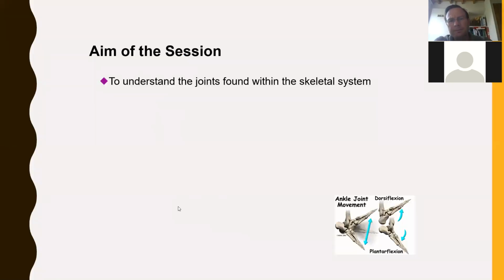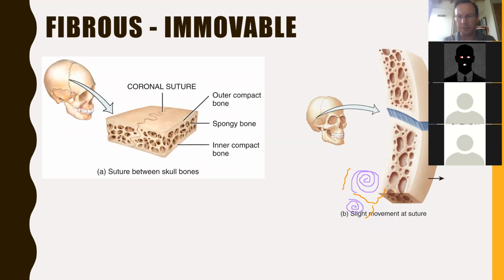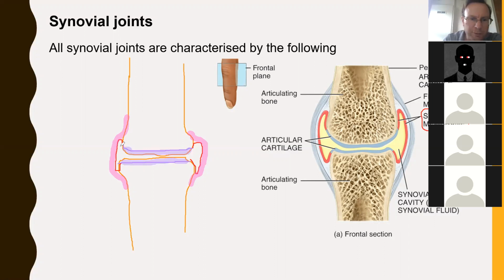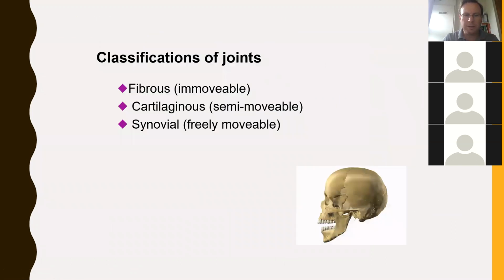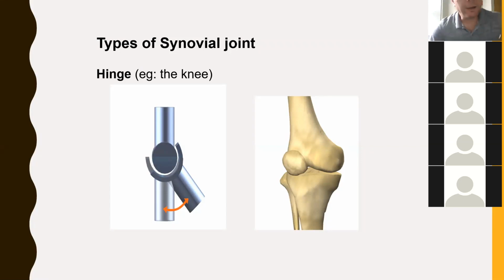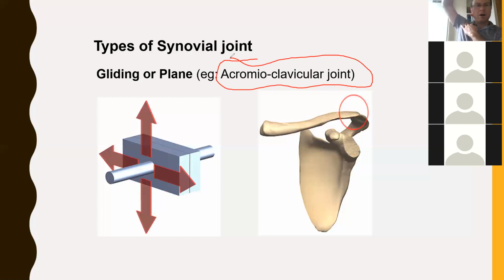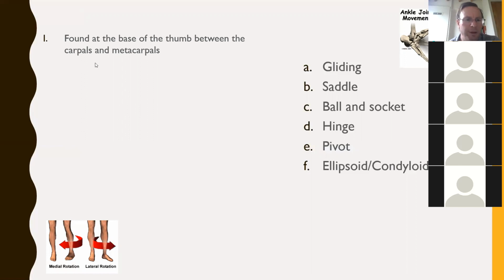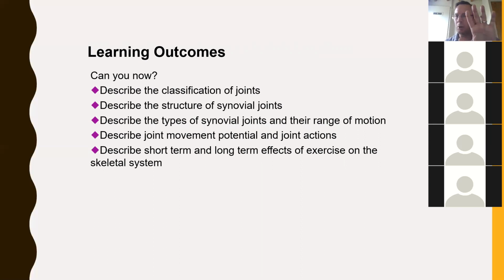Gym Instructor Unit 1 LO 4 Skeletal System - Joints